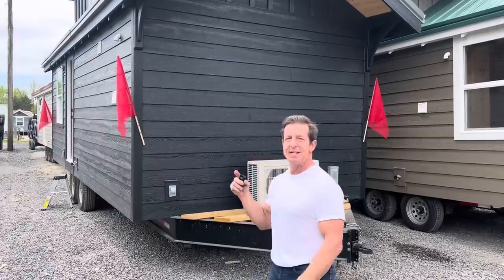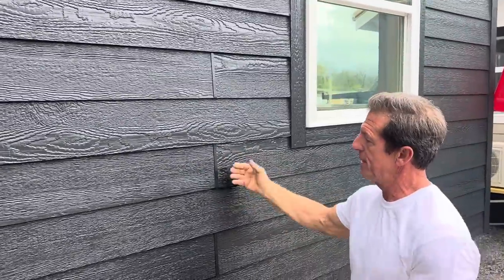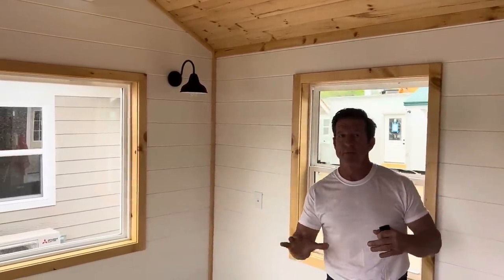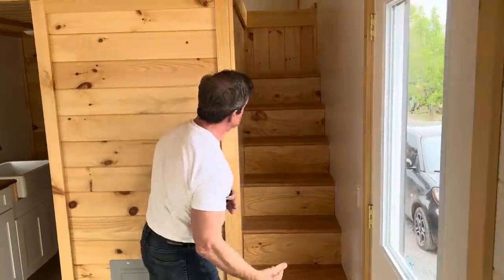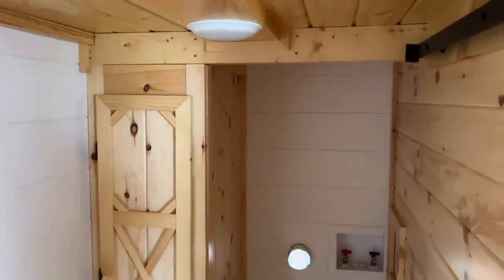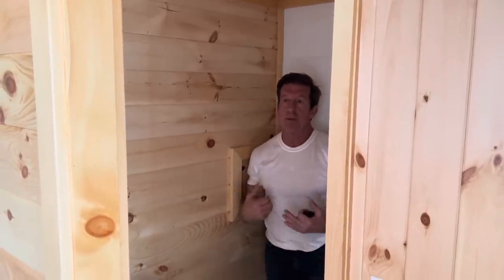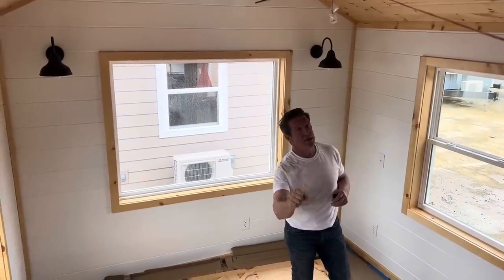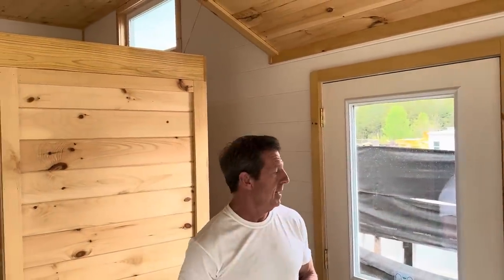79,900 10x24 Tiny Home with walk in pantry/ laundry room, 2nd level bdrm, 100+ sqft livin